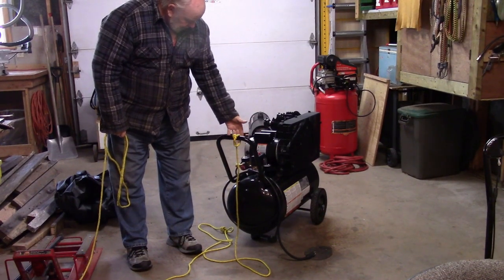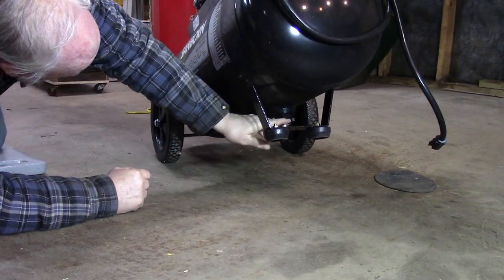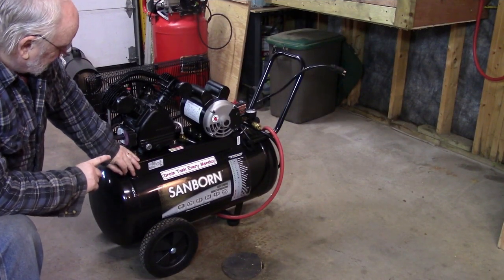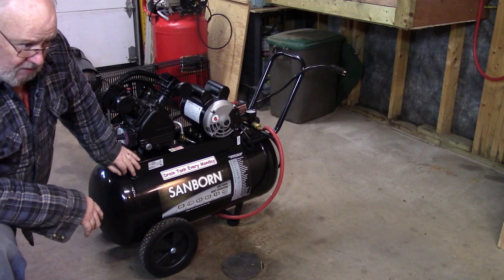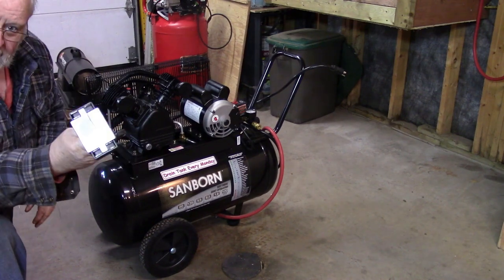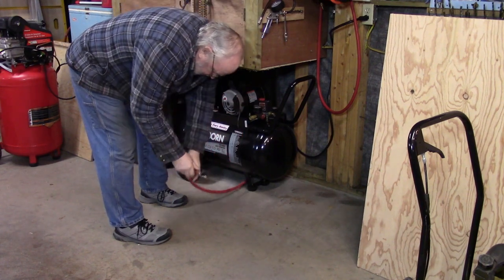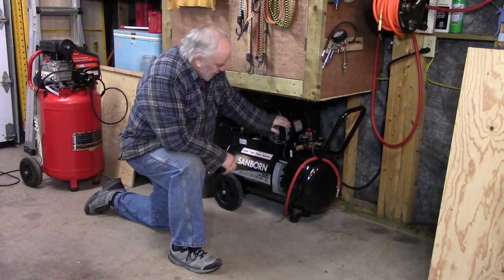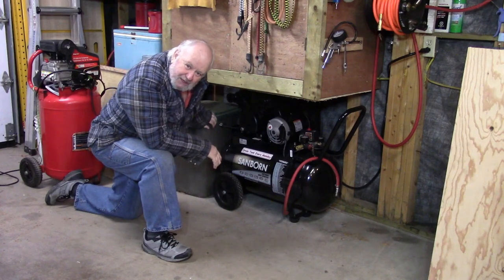Adding a Tank Drain Extension t o My Compressor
In order to be sure I drain my compressor tank once a week I'm adding a drain line extension.
My new compressor is working good and I want to make it easier to drain the condensation from the tank.  In this video I remove the drain valve and add an extension air line.  It sure is easier now to drain the tank, and I like easier!!!
In a previous video I installed a air filter/oiler/regulator combo and use this to feed the hose reel and a future expansion line for the whole shop.  Here's a link to that video
I have read where leaving air on all the time to a air line/hose reel is not recommended.  Well my extension line, about 30 inches or so, has air on it all the time, so I'm not too sure how it will stand up.  I'll keep an eye on it and if I notice any blisters or deterioration, I'll address that by changing to a hard piped drain extension.
Thanks for tuning in and I really like getting comments, so please let me know what you think about this extension drain line.  I also like getting 'Likes' so consider clicking on the little 'thumbs up' icon for me too please!!!  If you are new to the channel, thanks so much for dropping by!!  I hope you come back often.  And for my regular viewers, it is so nice if you to watch my videos.  You're all awesome!!!